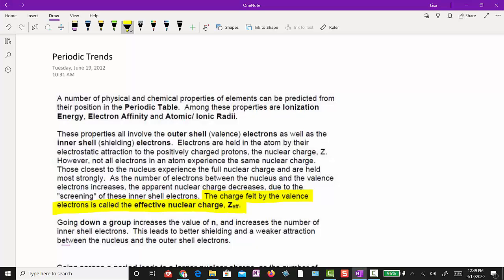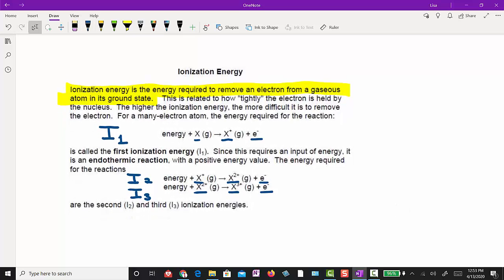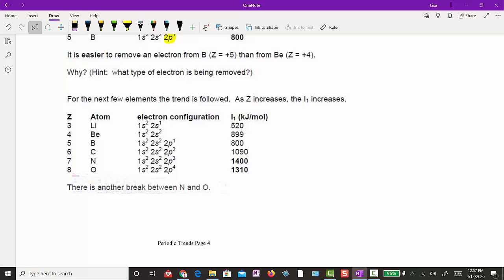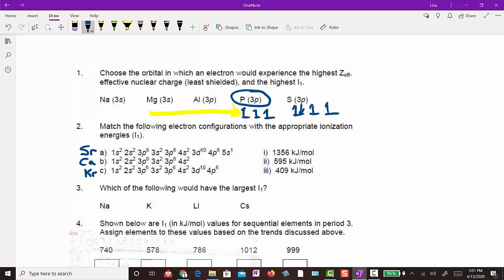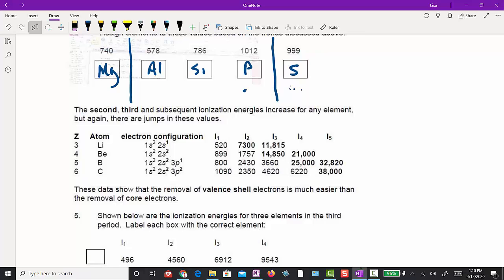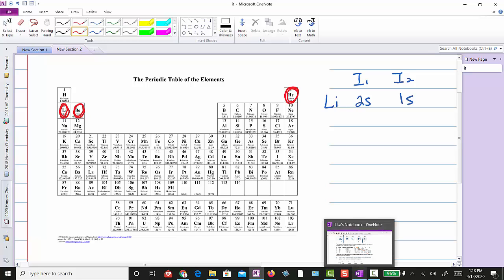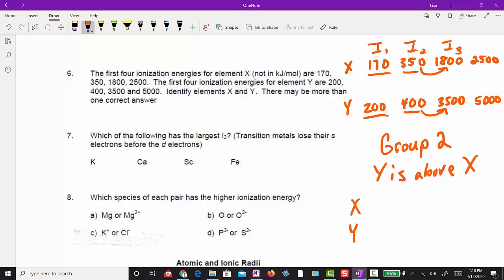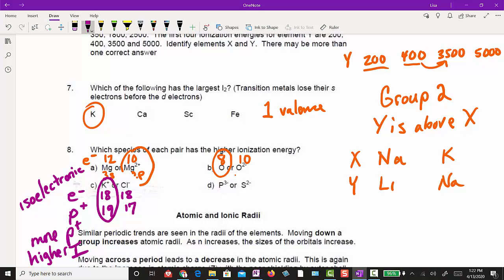Periodic Trends Notes Ionization Energy